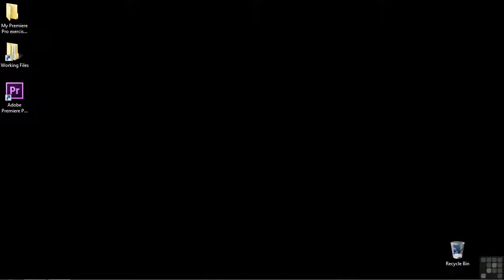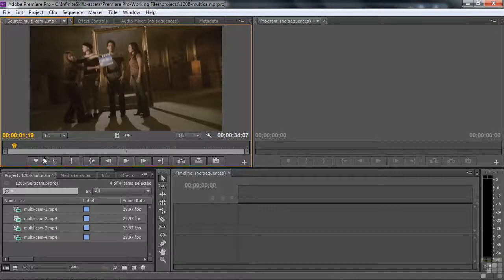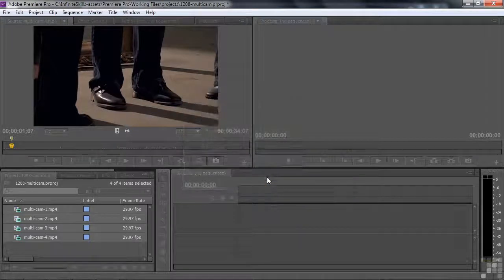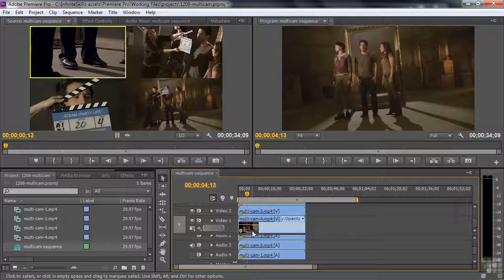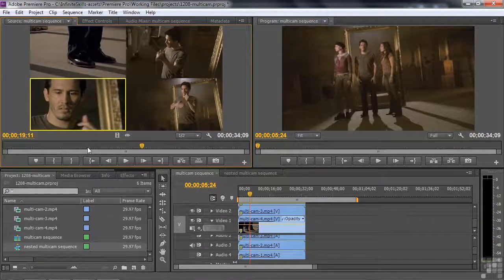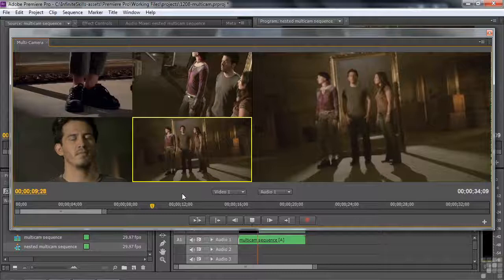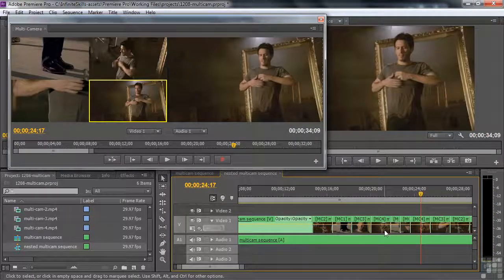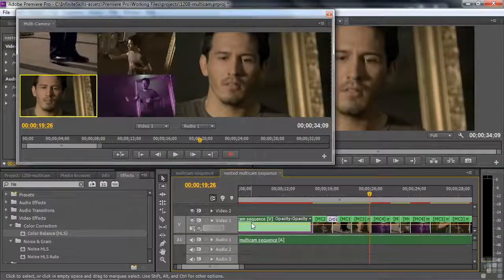1208 Performing Multi Camera Editing